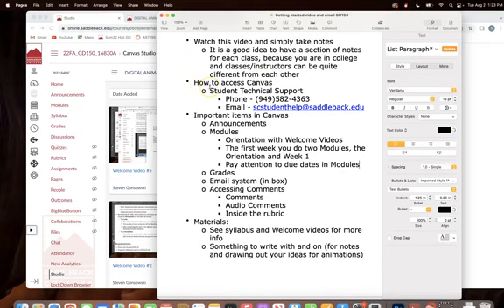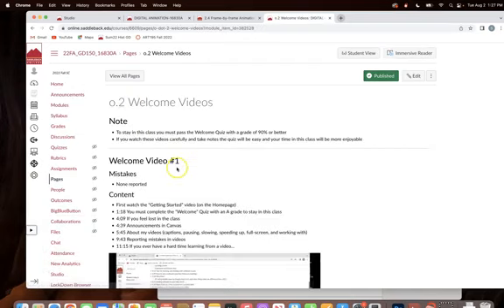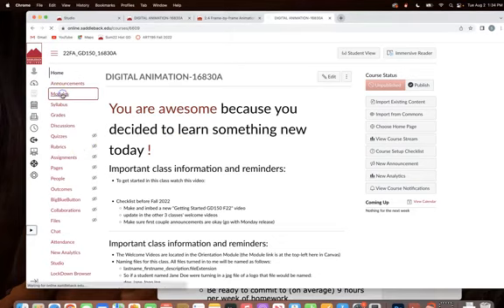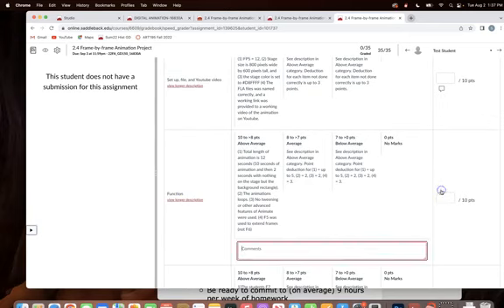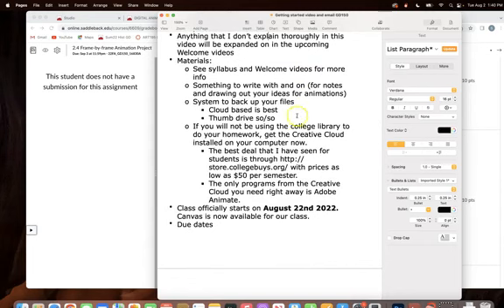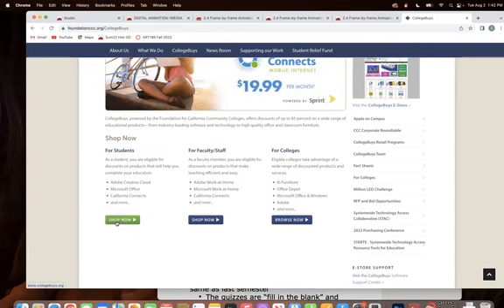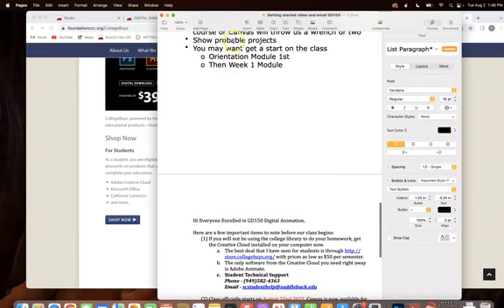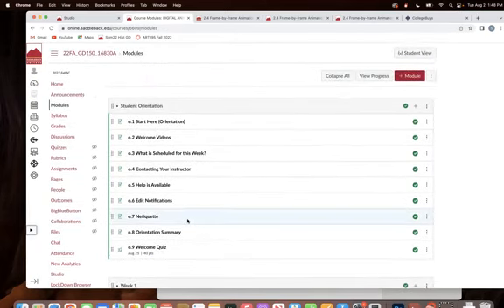Getting Started GD150 F22